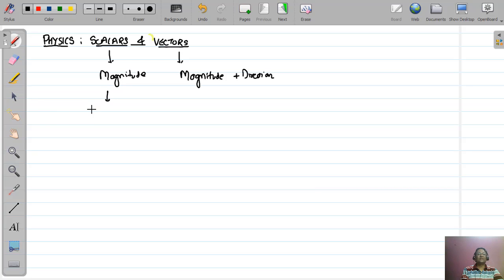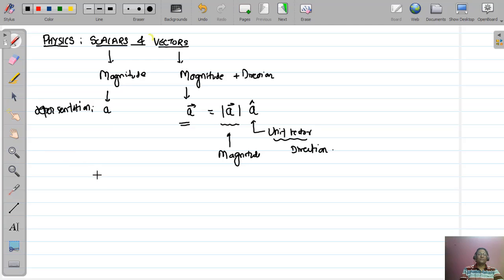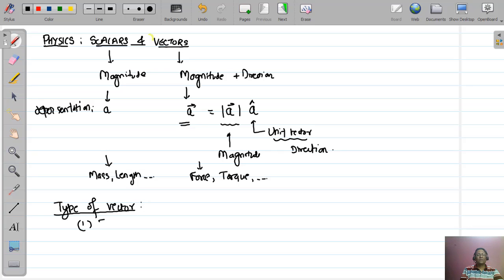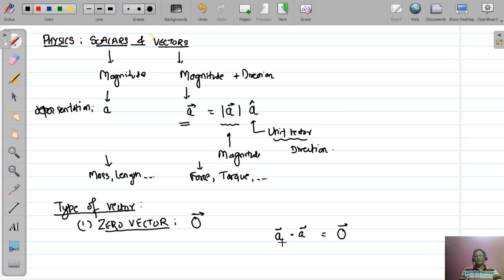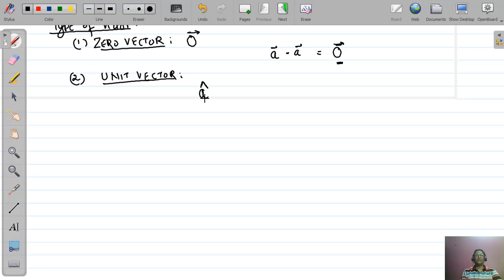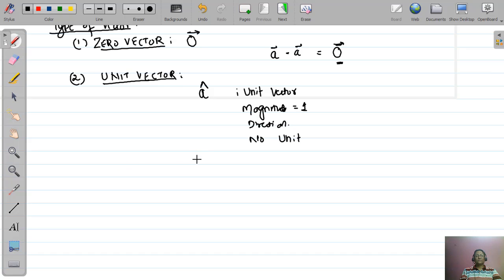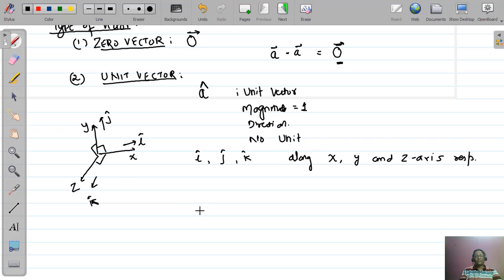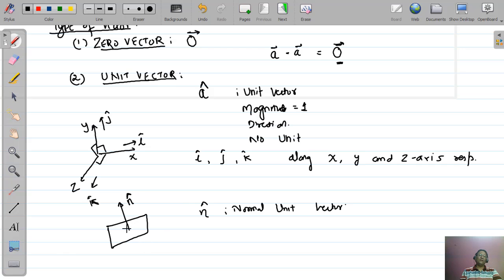1.1 Physics - Scalars and vectors - Introduction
This video introduces Scalars and Vectors and what you will be learning in the next videos. Watch this and follow the following videos for in-depth concepts.